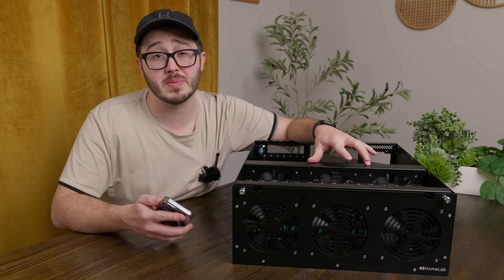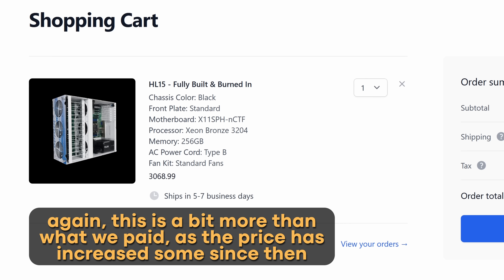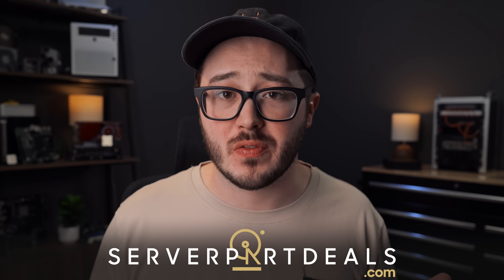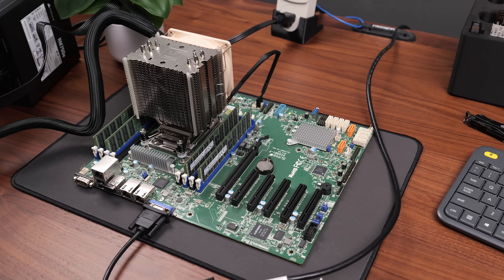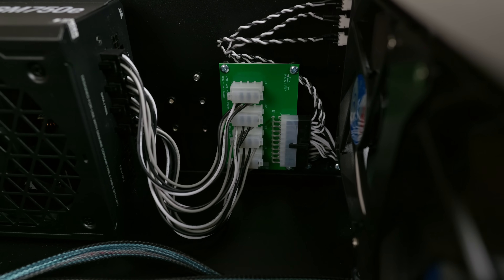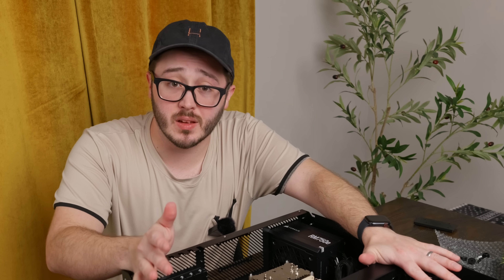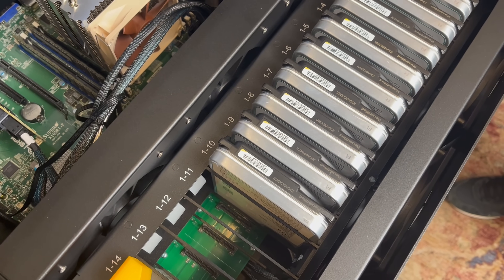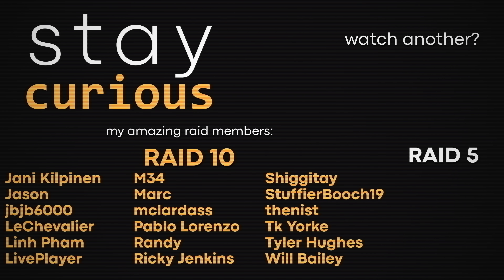I got an HL15... but not for the reason you think.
($50 discount on JBOD enclosures is applied in cart automatically)

🛍️ Silverstone ATX Redundant PSU
🛍️ Noctua NH-U9DX i4
🛍️ TeamGroup 256GB AX2 SATA SSD
🛍️ PCIe Fan Bracket

Music (in order):
"Fender Bender" - @badsnacks
Timestamps:
0:00 What the heck is this video?
1:03 What we needed
1:23 The solution we went with
2:38 Components
3:13 Hard Drives
4:06 Server Part Deals (Sponsor)
5:16 Components Cont.
7:31 Motherboard Assembly
7:58 Putting it all in the case
11:39 Does it all work?
12:27 Installation (ft. Timothy)
13:01 Configuring replication tasks
14:15 This solution made sense